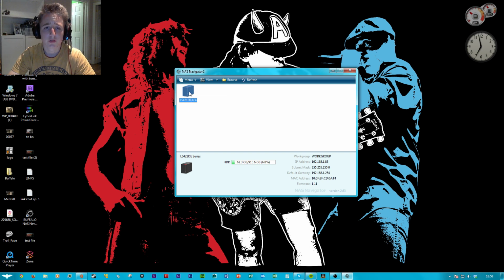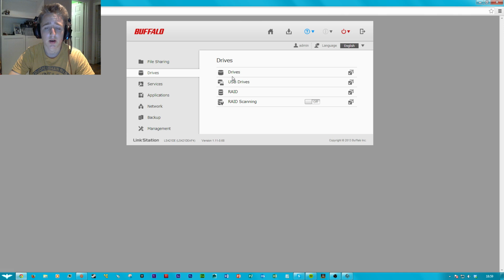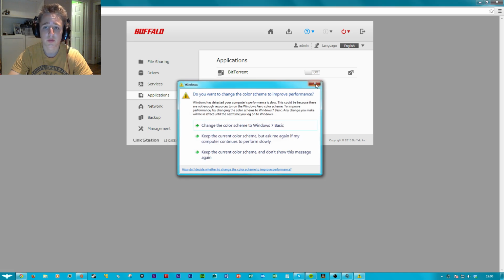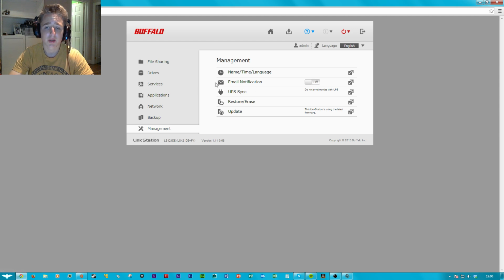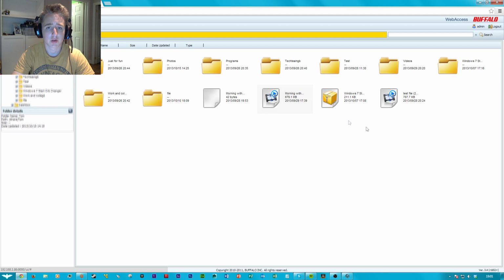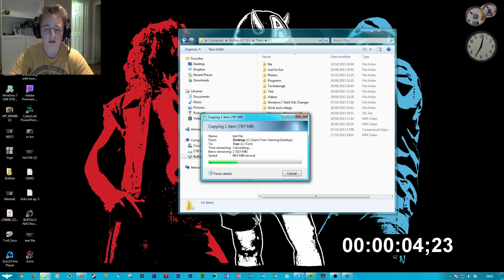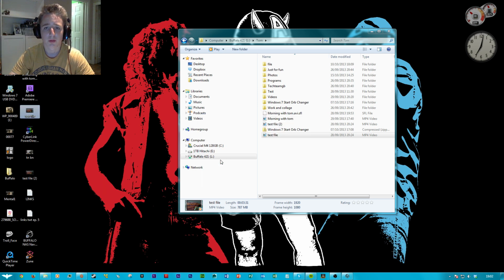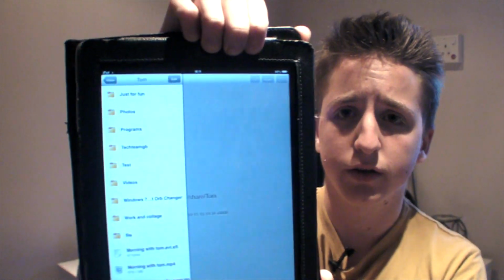Buffalo LinkStation 421 NAS Review and Test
Welcome back to TechTeamGB!

This NAS has some awesome features for it's £100 price tag. It features remote access so you can access your files from anywhere once set up, as well as a print server, USB device server and loads of advanced features!